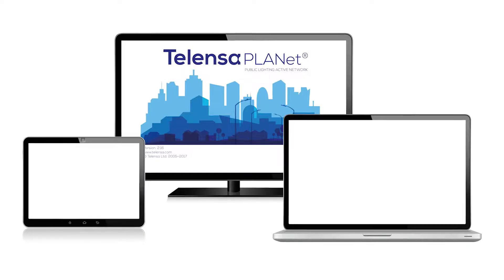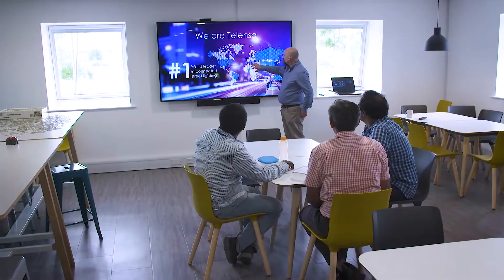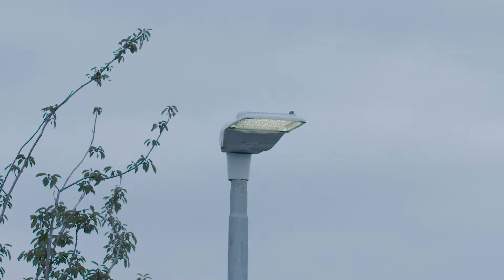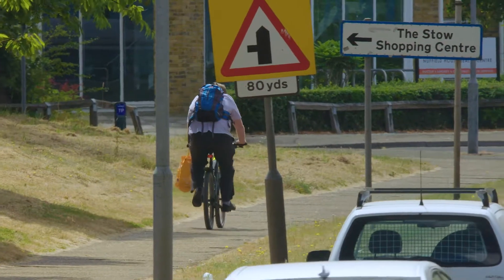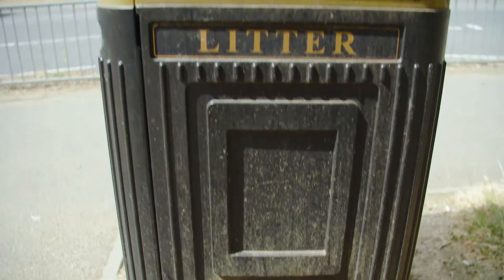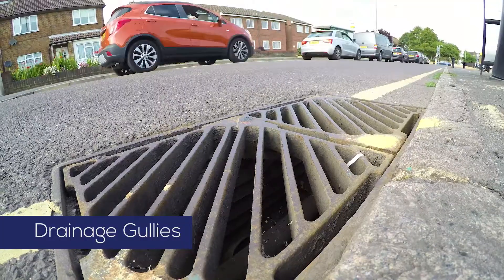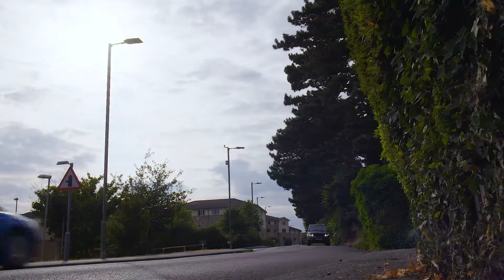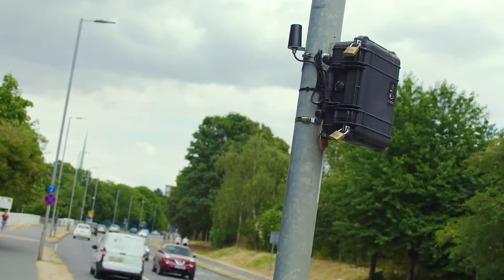UK smart city pilot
Telensa is working with Hertfordshire and Essex County Councils, alongside their partner contractors Ringway and Ringway Jacobs. The aim of the pilot is to analyse the economic, operational and societal impacts of deploying these technologies at wide-scale.